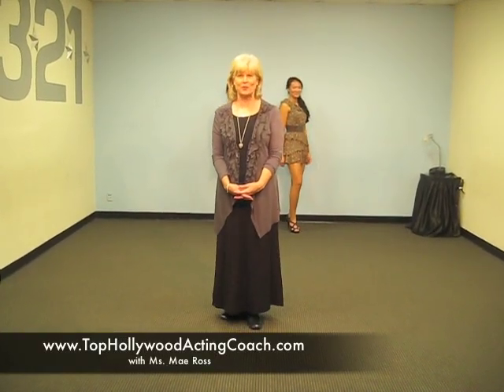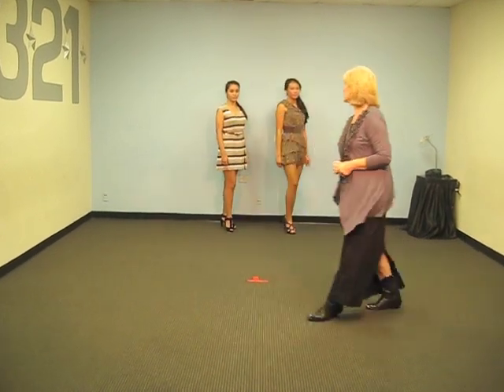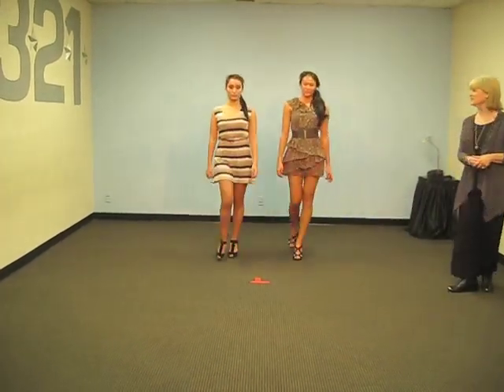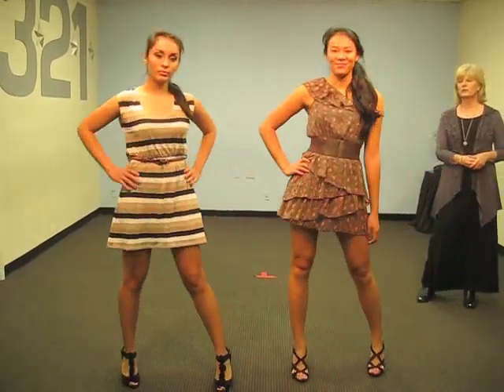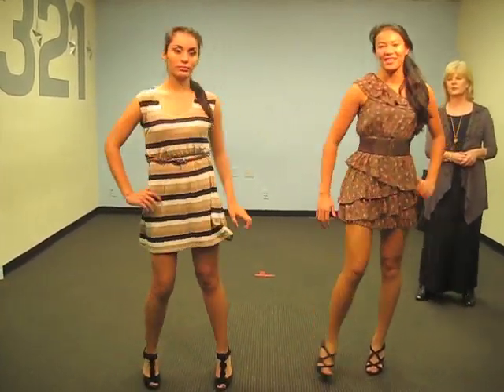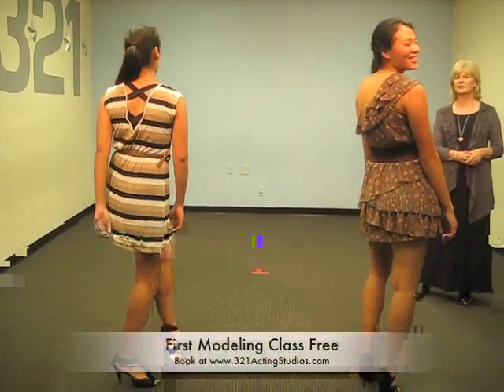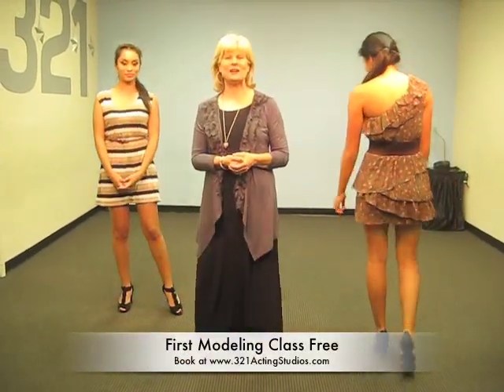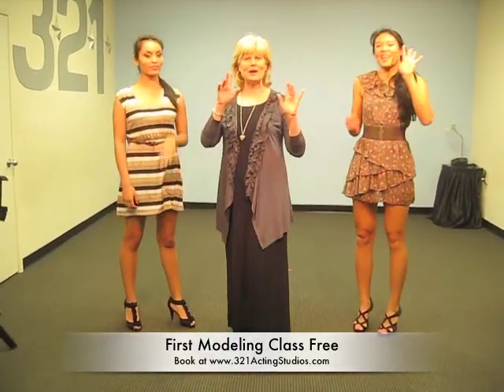How to Turn at the End of the Runway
Top Hollywood Acting & Modeling Coach, Mae Ross shows you how to turn at the end of the runway. Turning correctly at the end of the runway is important for the clothes to be shown off properly to sell. Runway models who master this skill are right on their way to booking model agents and working as models. in Los Angeles for kids, teens, and young adults; and Mae's Studio is also in connection with modeling agents.

**Classes are held north of Los Angeles in La Crescenta.